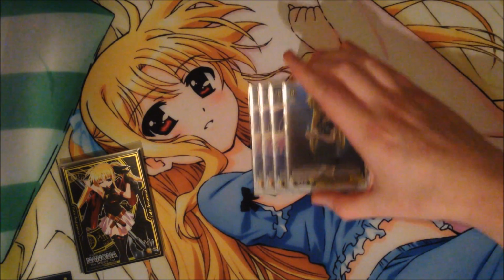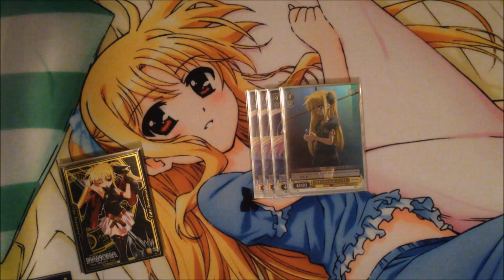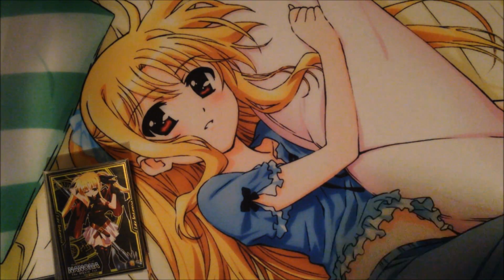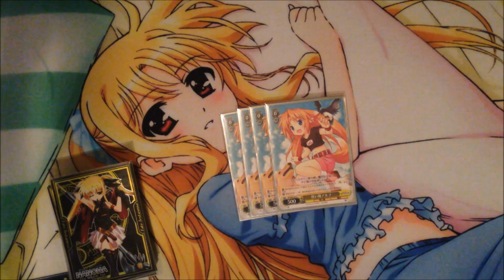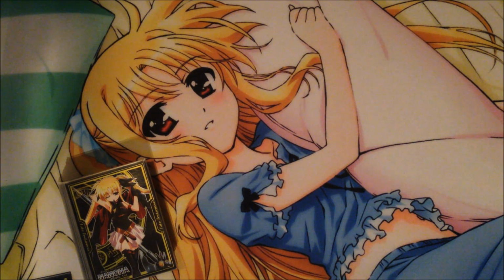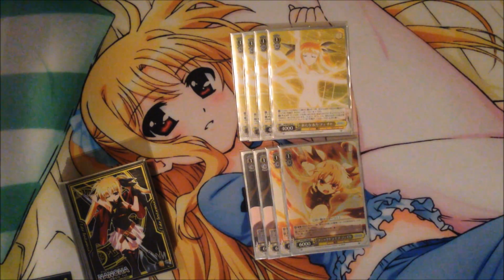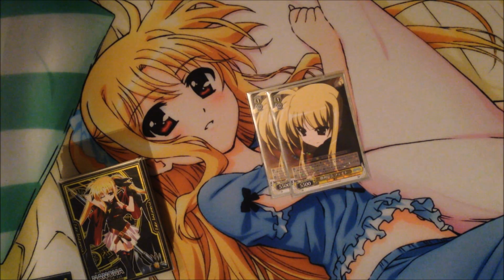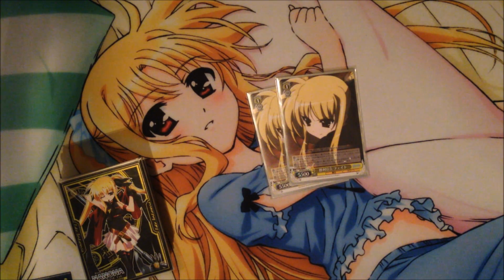Weiss Schwarz Fate Testarossa Deck Review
Hey guys I hope you enjoy my Nanoha (Fate Testarossa Lightning God) Yellow deck review/profile and if you have questions or comments feel free to ask and subscride to my channel for more Weiss Schwarz deck reviews, matches, box openings and more.

I will try and make deck reviews for all the decks I use in my videos so feel free to check them out. xD

This channel is mainly for WEISS SCHWARZ and possibly a few other card games that need help expanding in the USA. For those of you in the UTAH area stop by GAME GRID @ 26 N. MAIN STREET B LAYTON, UT on FRIDAYS and SATURDAYS 5 to closing . WE SELL ENGLISH WEISS SCHWARZ.

What will I be uploading? Various different types of videos like HOW TO PLAY TUTORIALS, TOURNAMENT GAMPLAY, RANDOM MATCHES, DECK REVIEWS, BOX OPENINGS and etc.